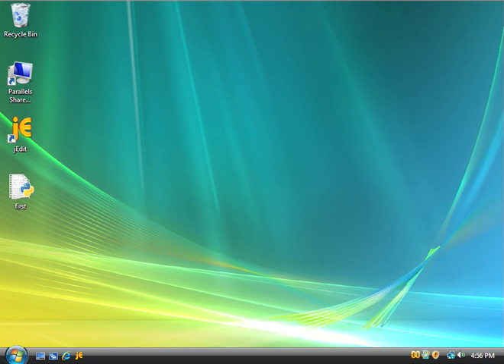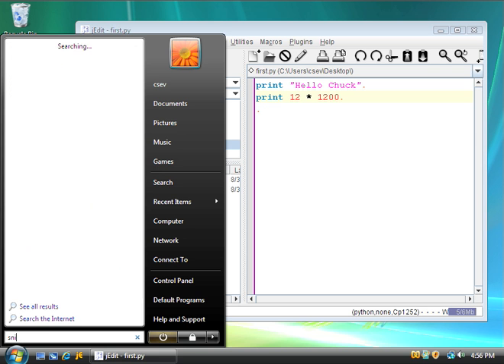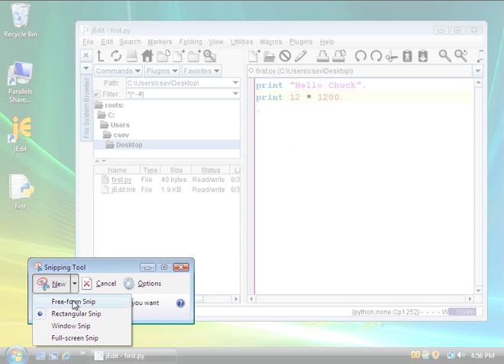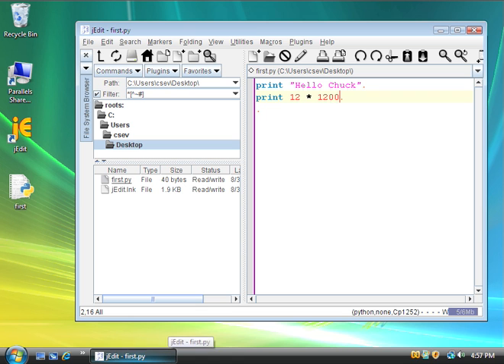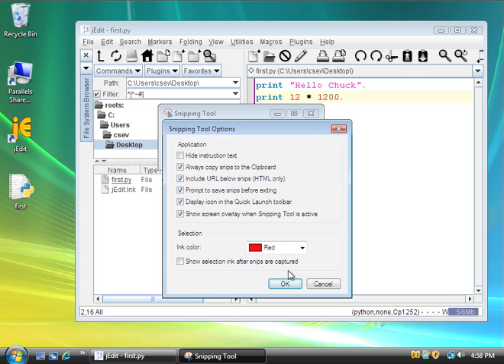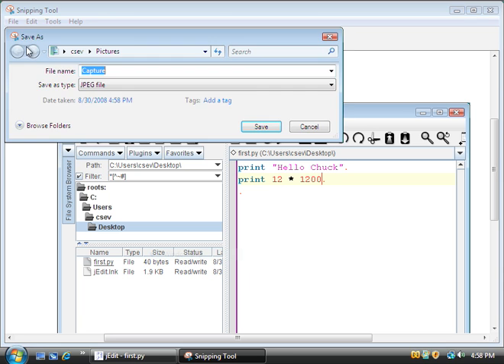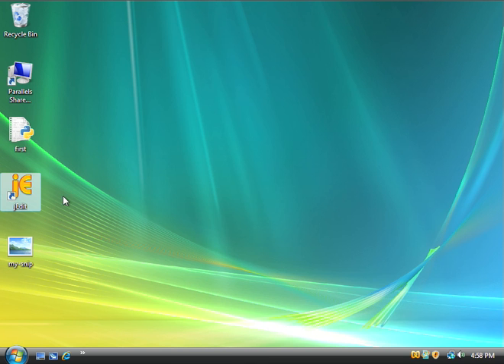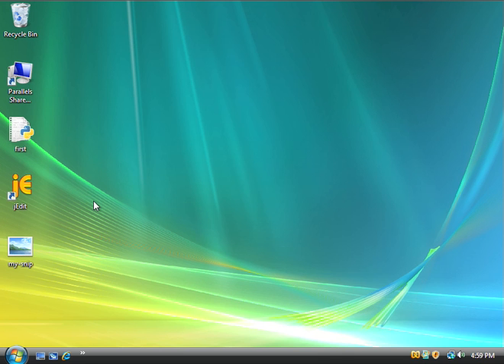Windows Vista: Taking Screen Shots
This podcast describes how to take screenshots on Windows Vista using the snipping tool.  For a paper handout and higher quality video